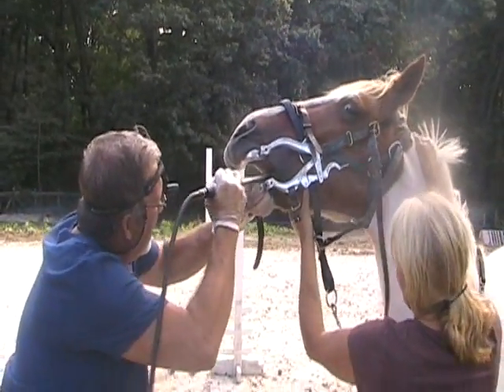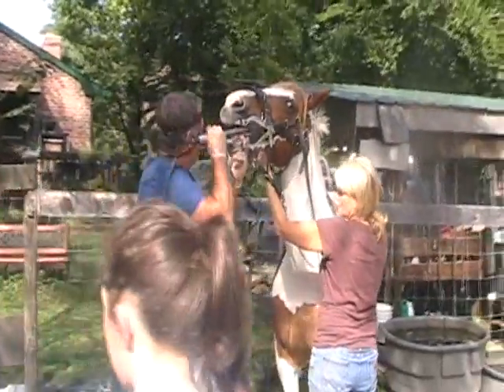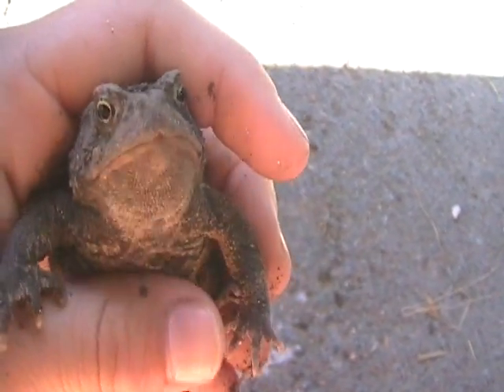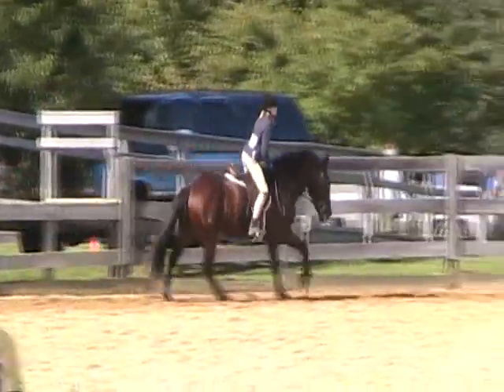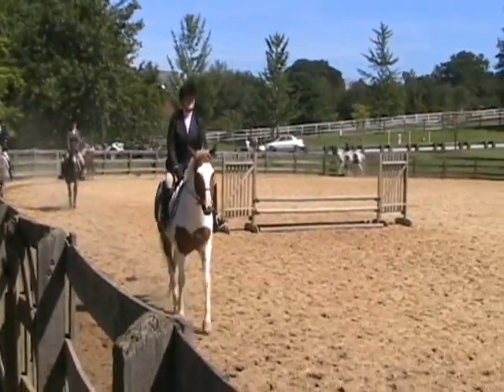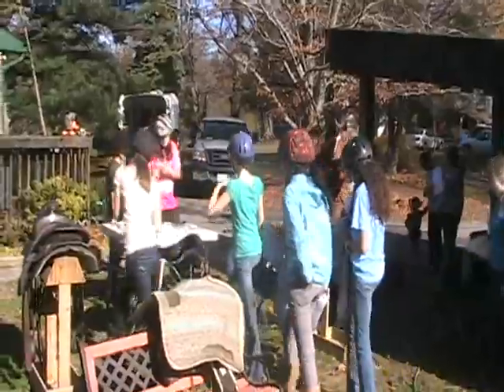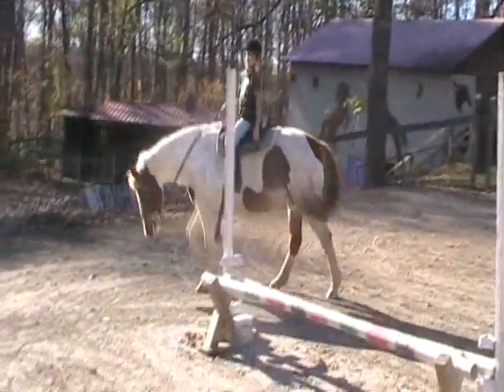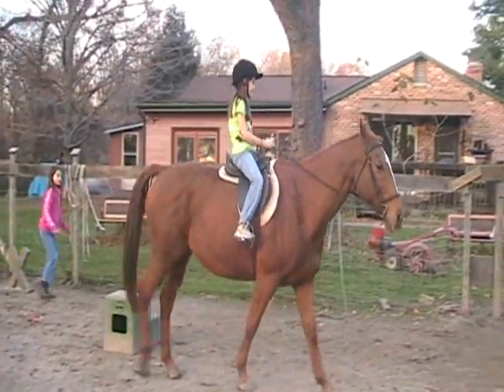Whisper of Mischief, Scout, Duke & Opie Dec09.wmv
Our ponies doing: floating, shoeing, shows, lessons, & fun stuff.